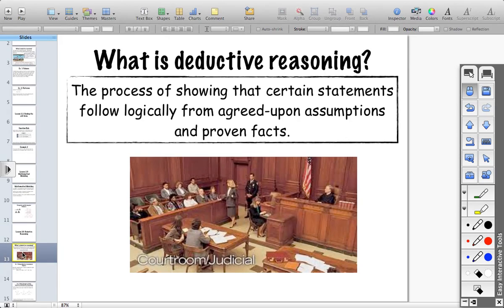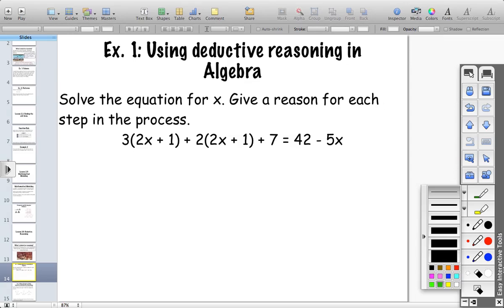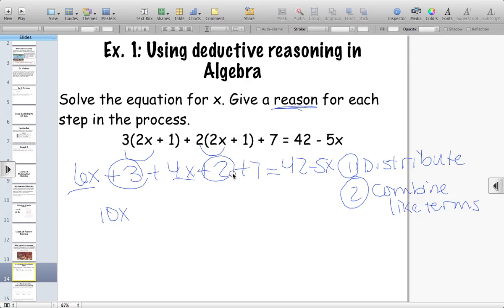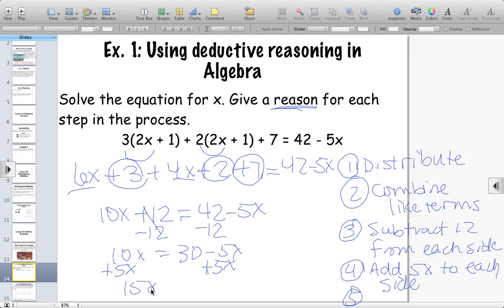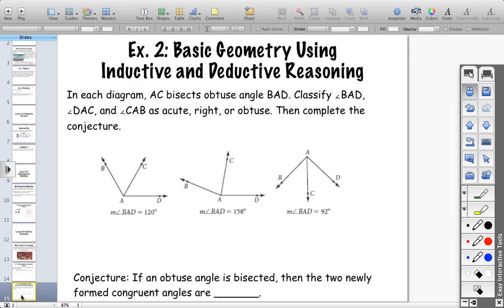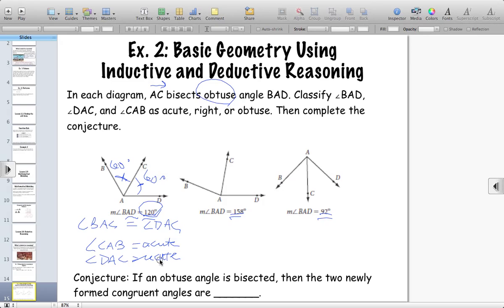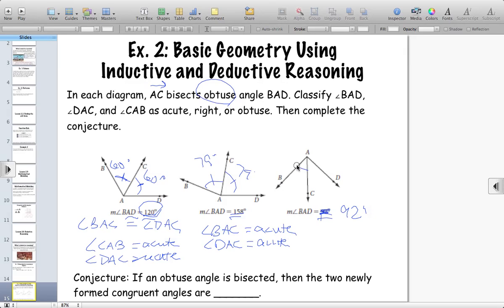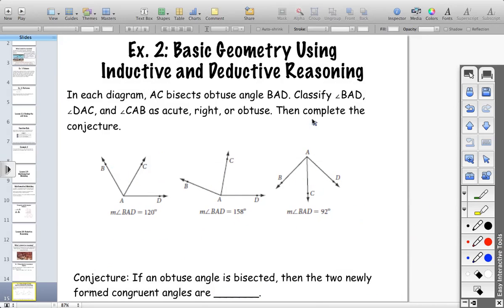Deductive Reasoning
Lesson 2.4 in Discovering Geometry. Using deductive reasoning to prove solutions.